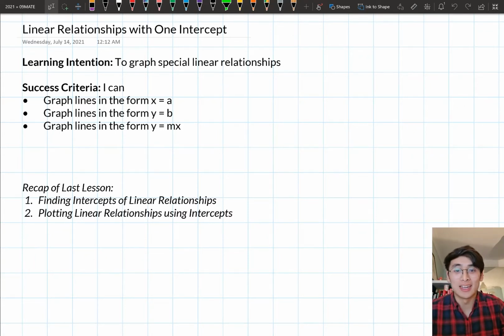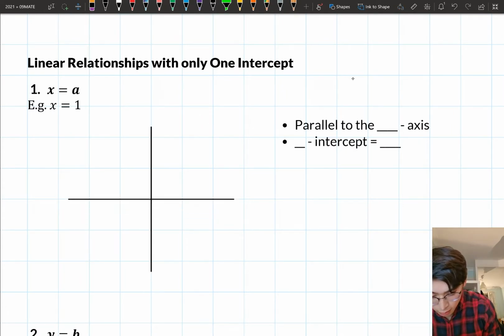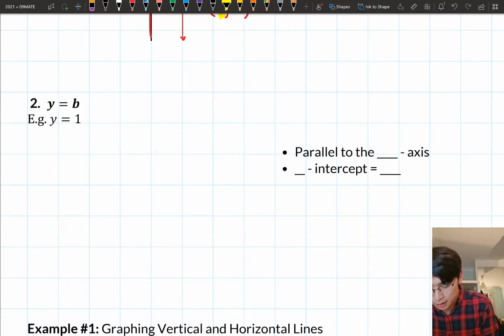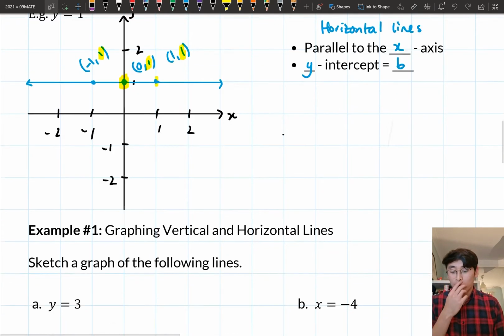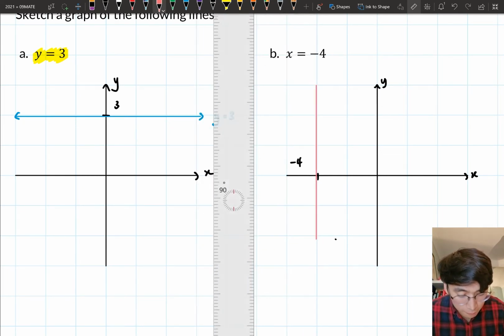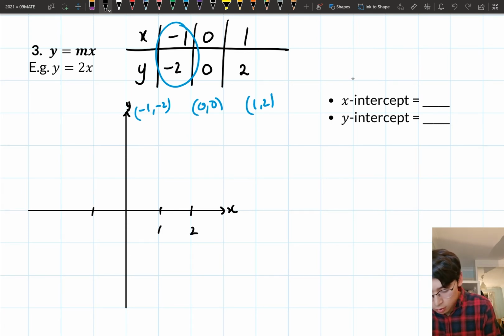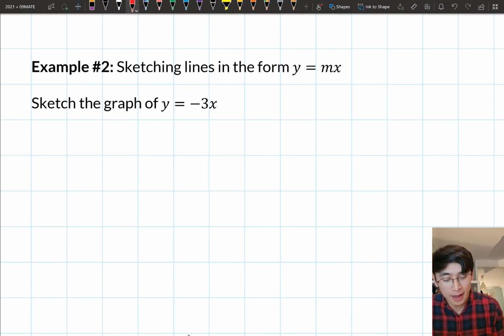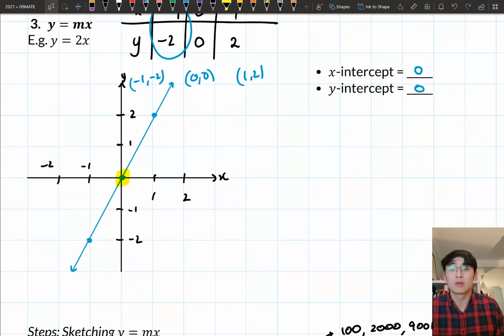Year 9 5.3 - Linear Relationships - Special Linear Relationships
This video goes through some special linear relationships which only have ONE intercept.

// Time Stamps //
0:00 - Introduction and Recap of Last Lesson
2:21 - Special Linear Relationships #1 & 2: x = a, and y = b
8:14 - Example #1 - Graphing Vertical and Horizontal Lines
11:45 - Special Linear Relationships #3: y = mx
15:04 - Steps: Graphing y = mx
16:15 - Example #2 - Graphing lines in the form y = mx